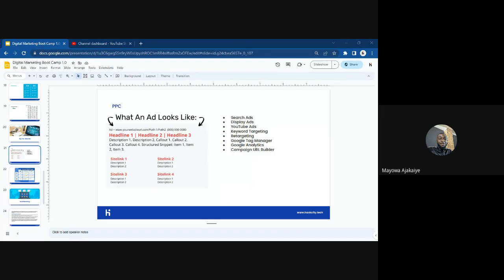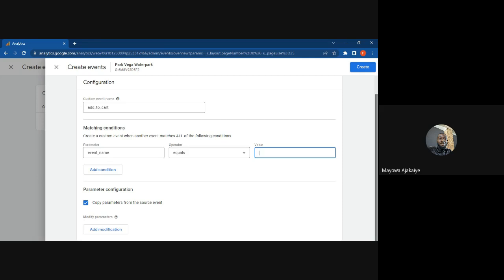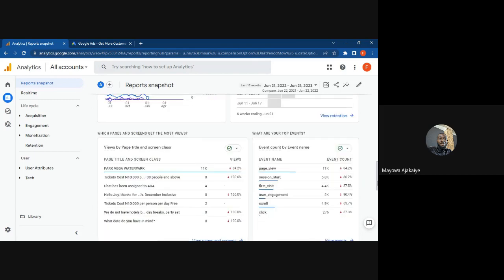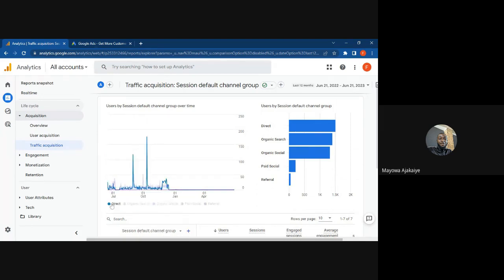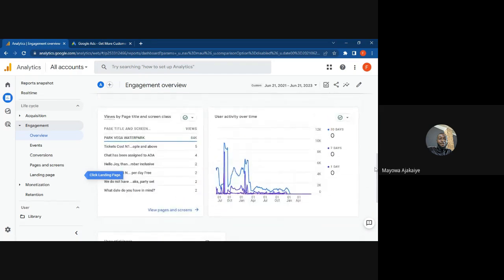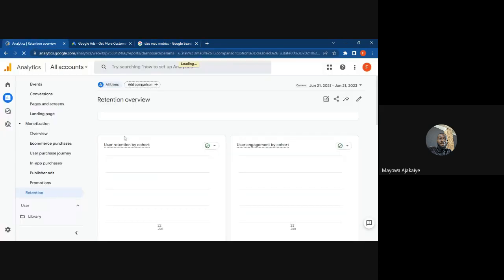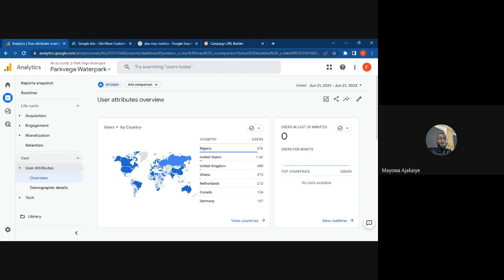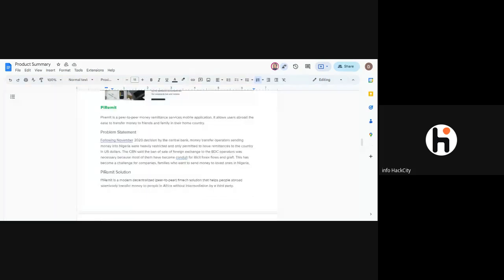Google Analytics & Reporting | Campaign URL Builder | HackCity Bootcamp | Day 8 | mayowa ajakaiye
In this video, we dived into Google Analytics and reporting, measurable metrics important for making inform digital marketing decisions and strategies, traffic source-acquisition and audience rentention. We also set up Campaign URL builder for tracking campaigns.

mayowa x

Welcome to our Digital Marketing Bootcamp!
Join me as we explore the dynamic world of digital marketing, equipping you with the essential knowledge and skills to excel in this field. Whether you're a beginner or a seasoned professional, our intensive program offers a comprehensive learning experience through interactive sessions, practical exercises, and real-world case studies.

Throughout the bootcamp, I will guide you through the fundamental concepts and strategies of digital marketing. From optimizing websites and conducting effective social media campaigns to email marketing and
implementing successful marketing tactics, you'll gain hands-on experience and develop the practical skills necessary to thrive in today's digital landscape.